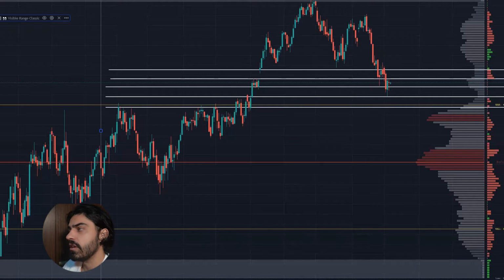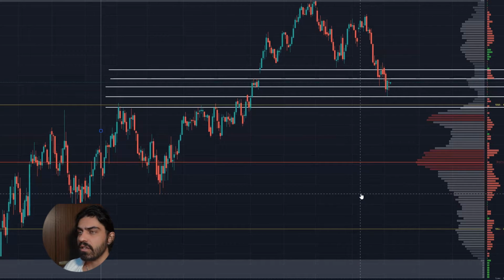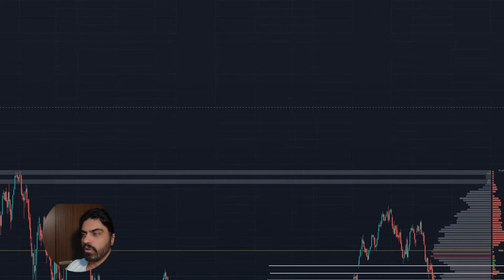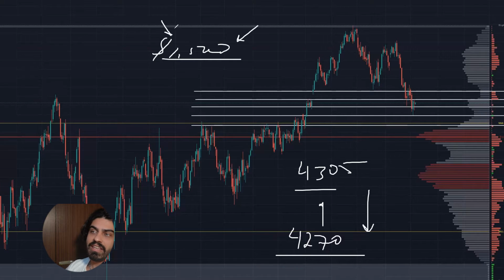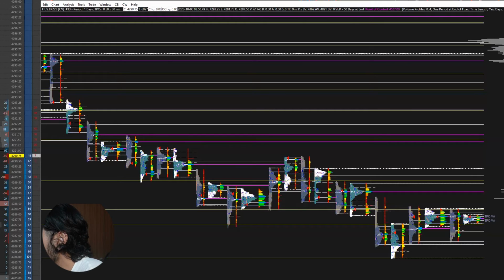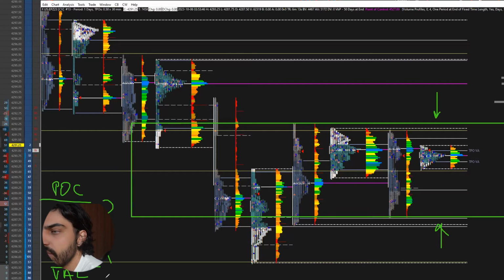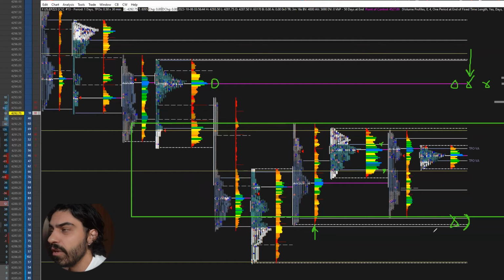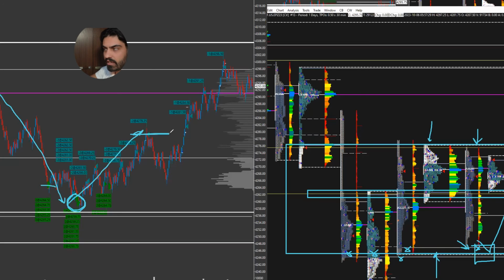Unveiling the Secrets: Predicting Trend Changes & Reversals with Volume Profile